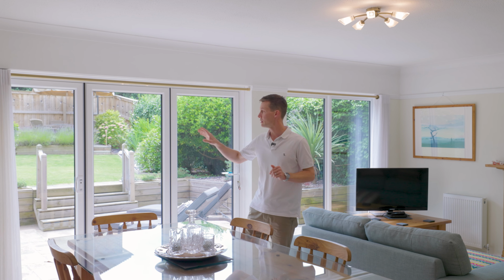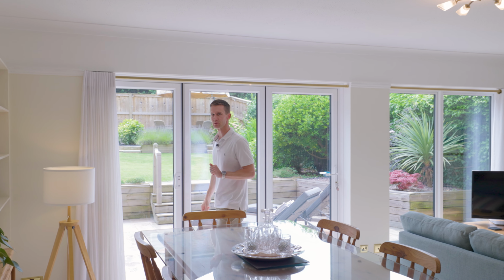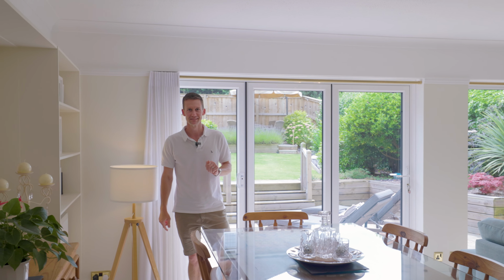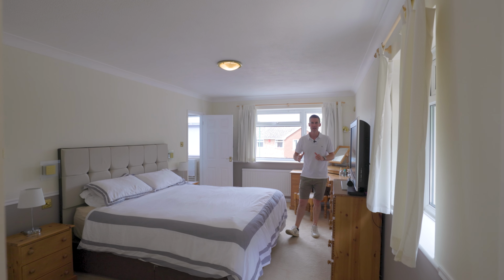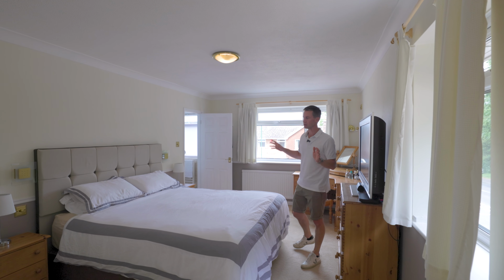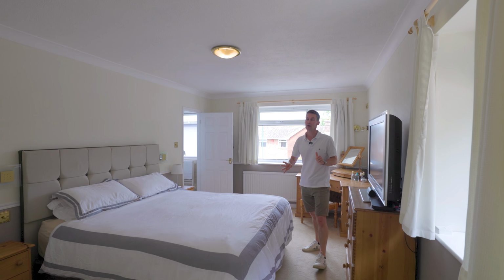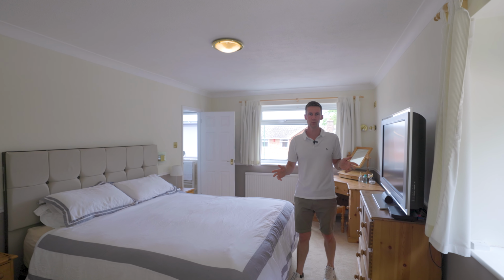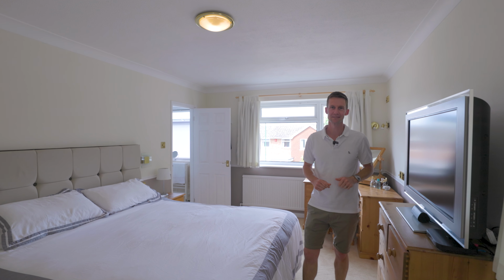Castania, 1 Rustlings Close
Large detached family home of over 2200 square feet with 5 bedrooms, 3 bathrooms and a beautiful south facing rear garden.